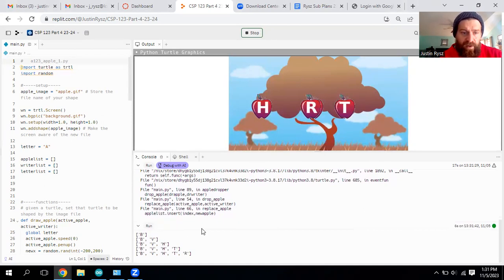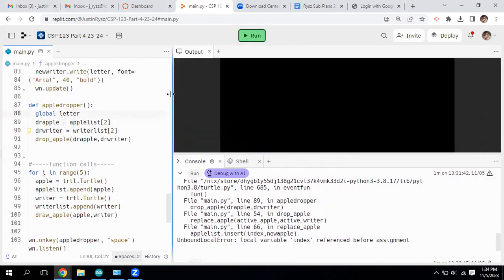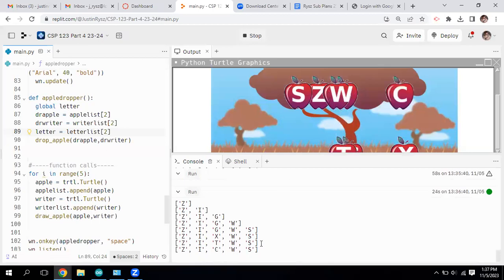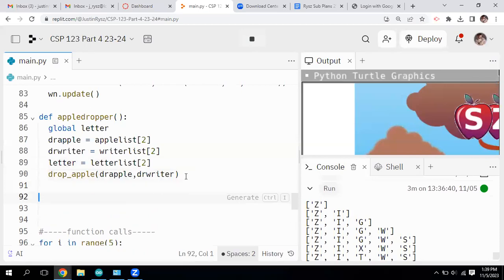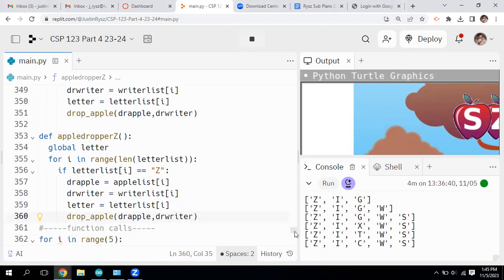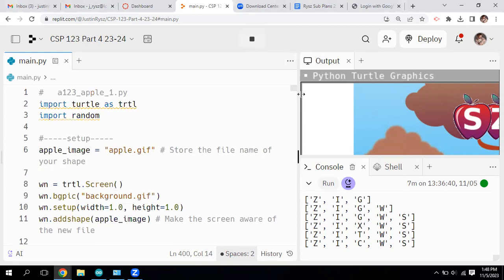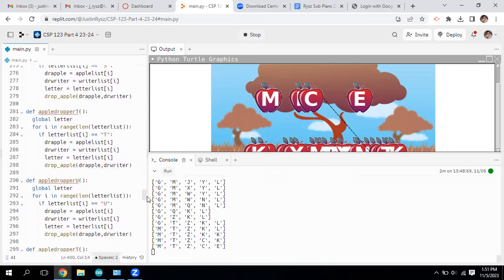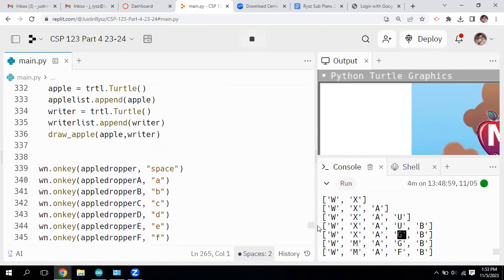Rysz CSP 23-24 123 Part 5